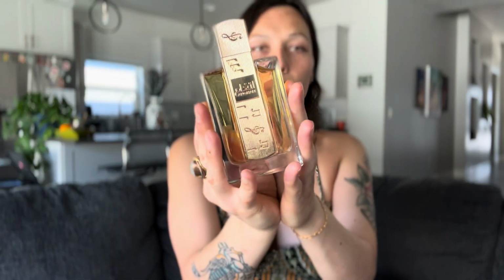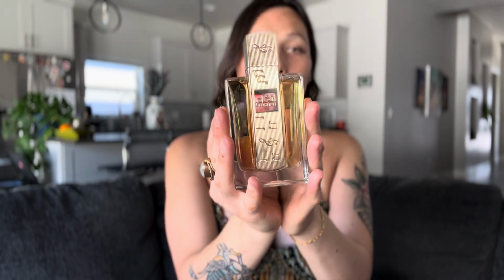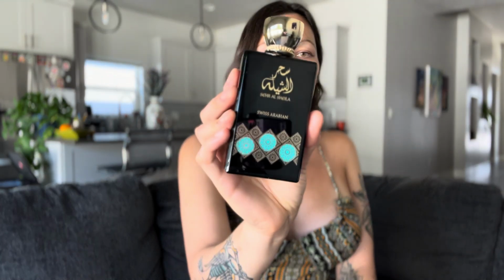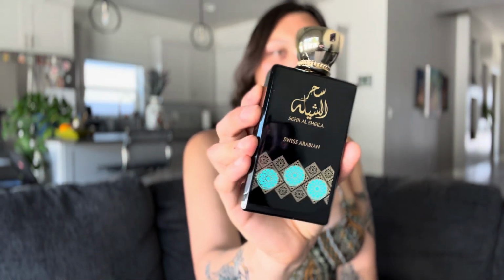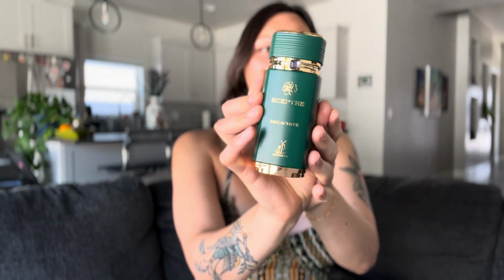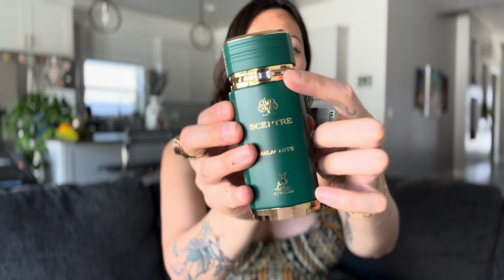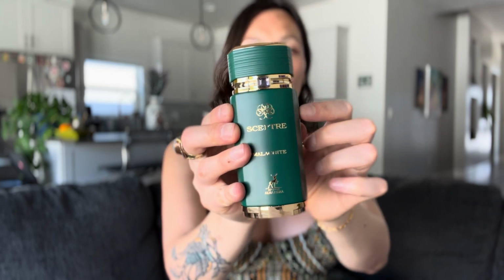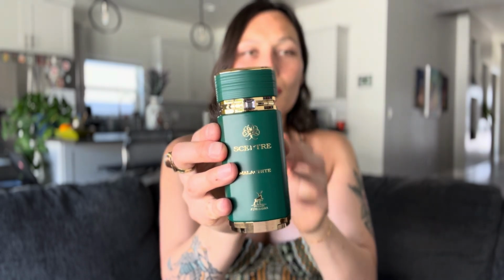5 Viral Middle Eastern Fragrance Haul! Some Amazing Gems!💎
Sceptre Malachite